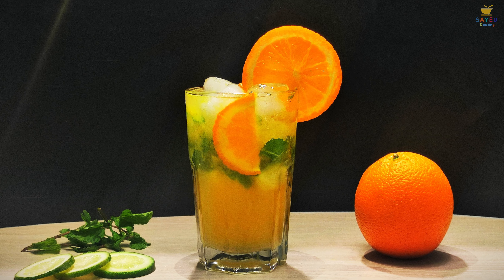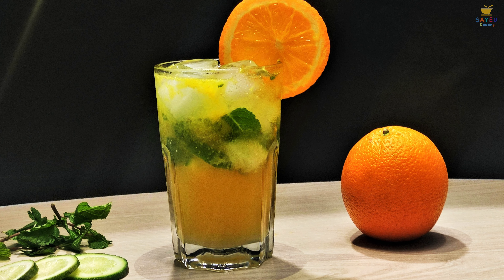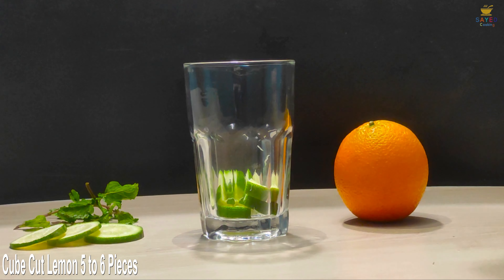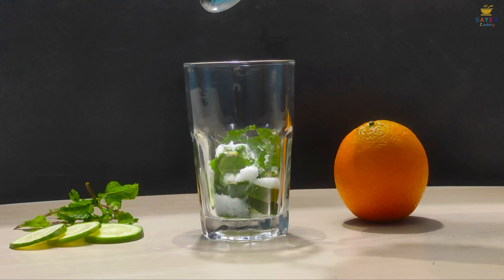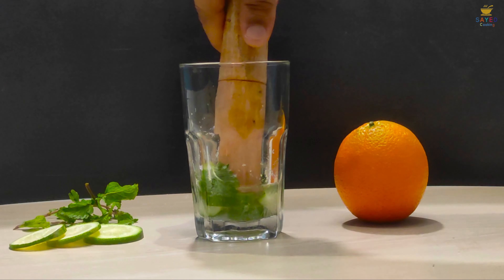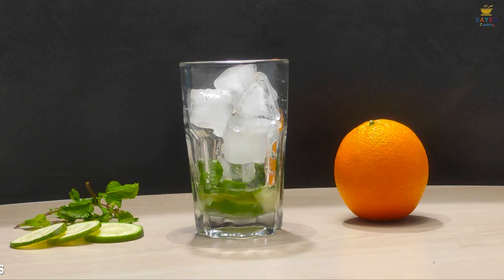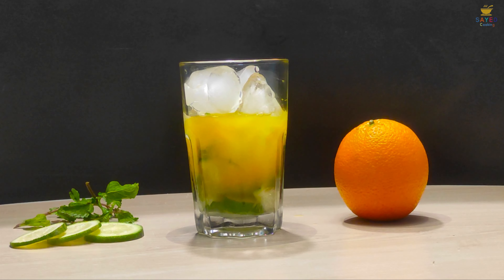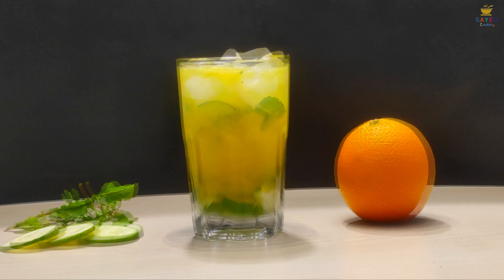রিফ্রেশিং ড্রিংক অরেঞ্জ মোহিতো | Orange Mojito | How to Make Easy Orange Mojito | Eid Special Recipe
Most Popular Refreshing Drinks in World  | Best Orange Mojito | Mojito/Mocktail
1 Minute Make Orange Mojito | Vary Simple Recipe of Orange Mojito Summer Special Drink | Quick & easy Drinks

Ingredients:

5-6 Cube Cut Lemon
Mint Leaf 10 Pieces
Sugar 1 Tbsp.
Ice Cube 5-to 6 pieces
Orange Juice 120ml
Sprite 120 ml
🙏Please Don't Waste Food. 🙏